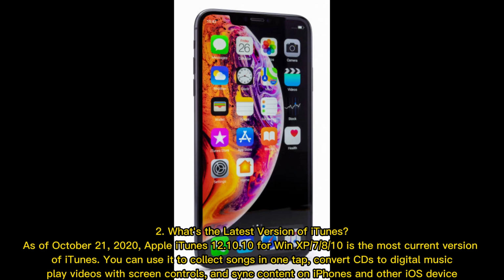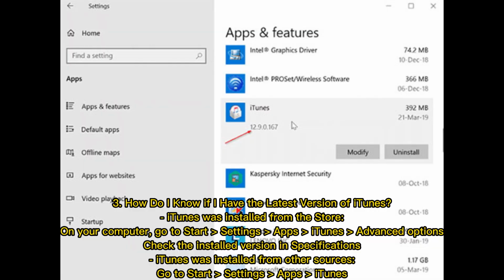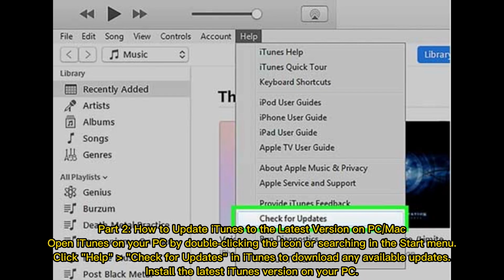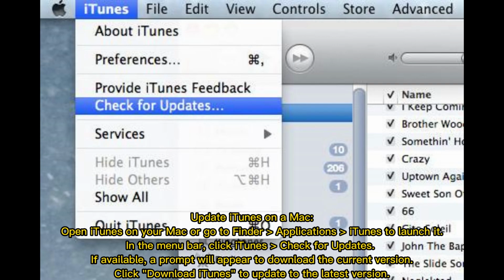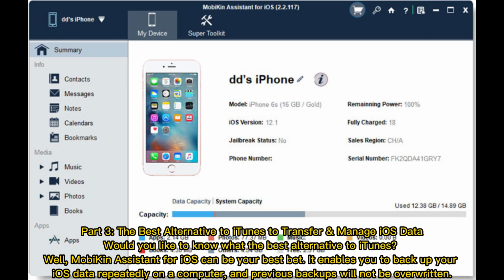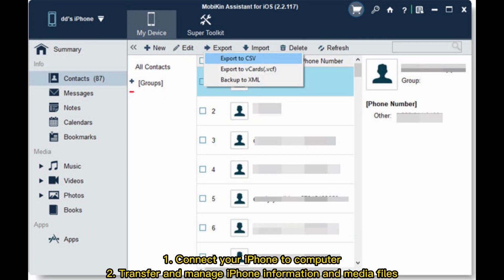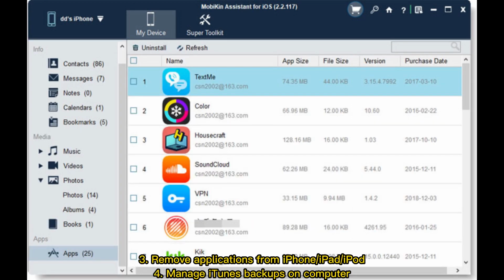What is The Latest Version of iTunes? How to Update & An iTunes Alternative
What is the latest version of iTunes? How to check iTunes current version and how to update it? What's the best alternative to it? OK, you'll get the answers to these questions here.

00:00 Start
00:17 Part 1: Tips You Should Know before iTunes Update
01:23 Part 2: How to Update iTunes to the Latest Version on PC/Mac
02:01 Part 3: The Best Alternative to iTunes to Transfer & Manage iOS Data